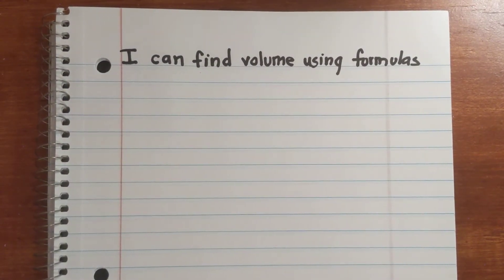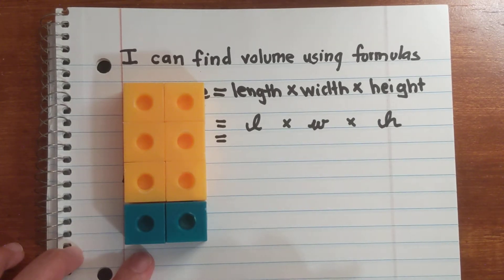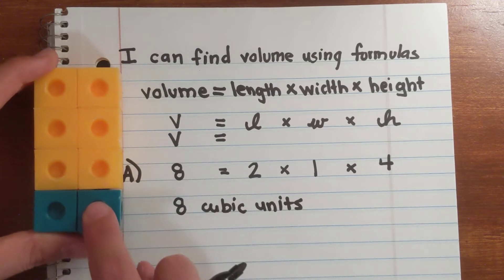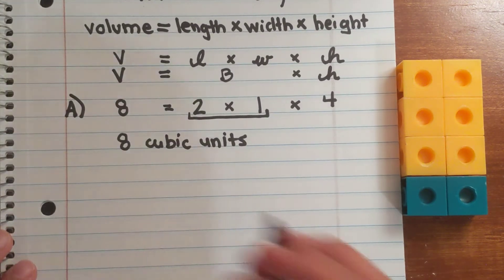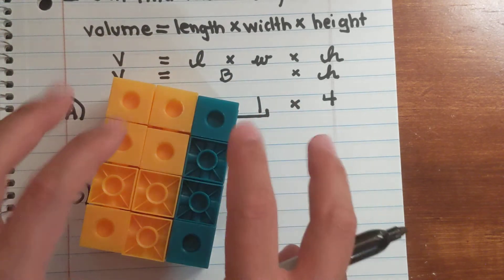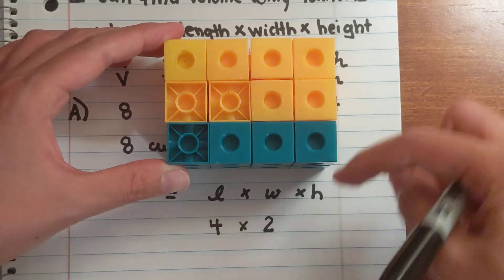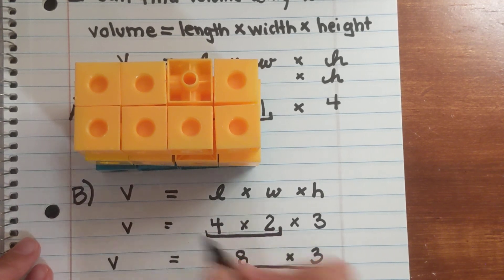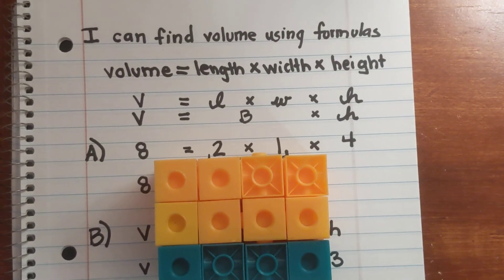5th Lesson 26 Find Volume Using Formulas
MAFS.5.MD.3.5 Relate volume to the operations of multiplication and addition and solve real
world and mathematical problems involving volume.
b. Apply the formulas V = l × w × h and V = B × h for rectangular prisms to
find volumes of right rectangular prisms with whole-number edge lengths
in the context of solving real world and mathematical problems.